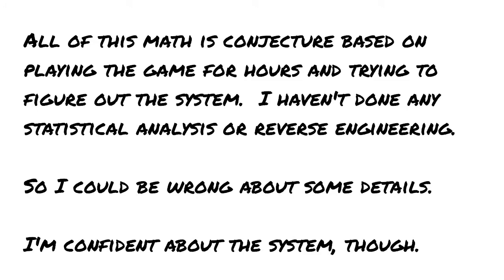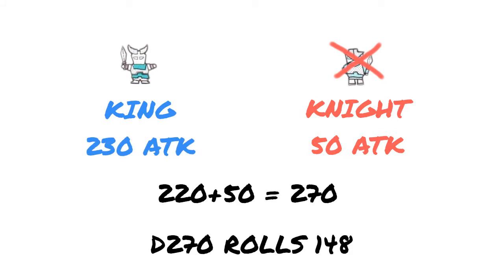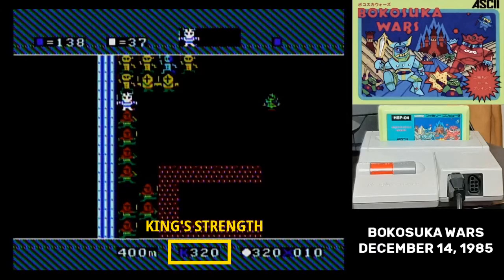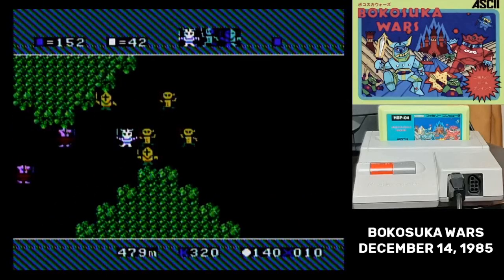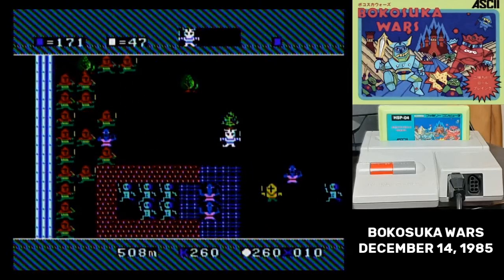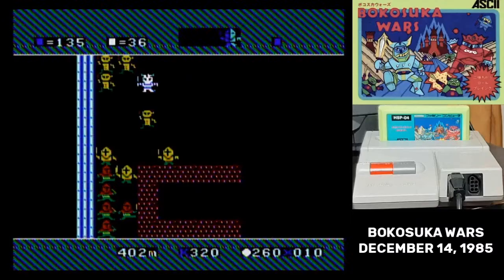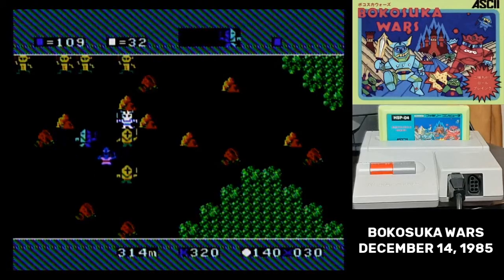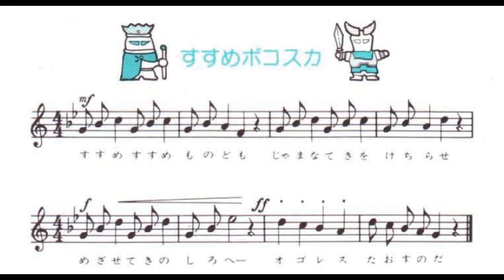Famidaily - Episode 0088 - Bokosuka Wars (ボコスカウォーズ)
A complicated game with a mixed reputation: some love and some loath it.  Is Bokosuka Wars worthy of a critical re-evaluation?